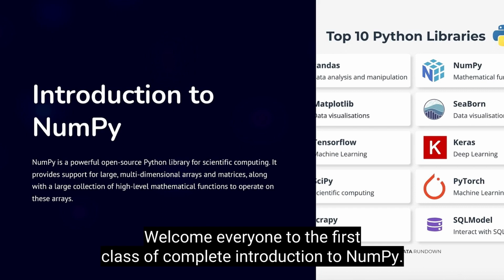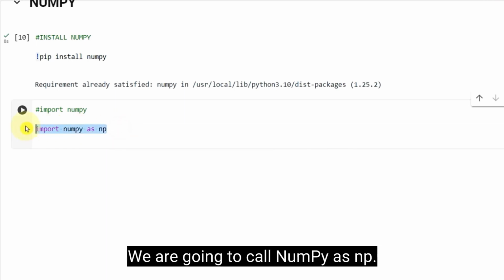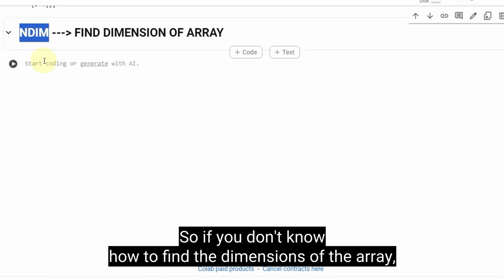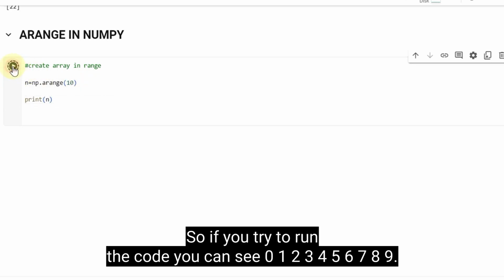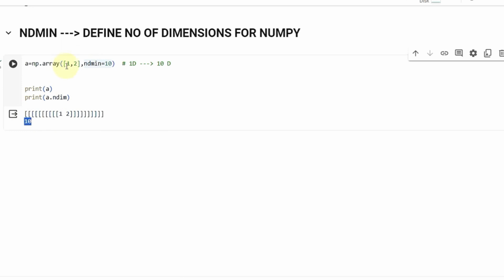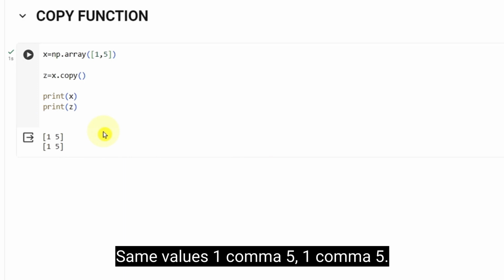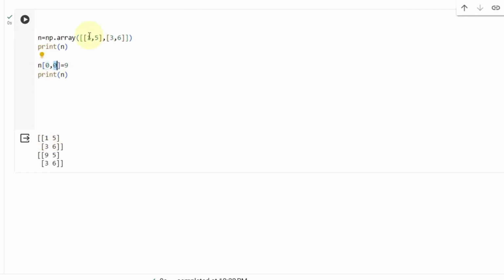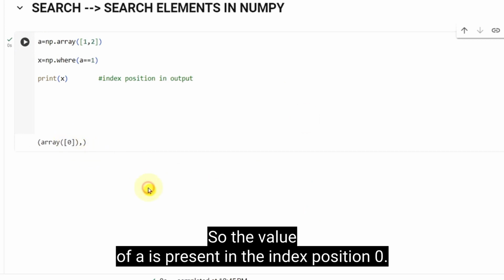Numpy Crash Course For Beginners 2025 || Numpy Tutorial For Beginnners 2025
Welcome to the Numpy Crash Course for Beginners 2025! 🚀 In this Numpy tutorial for beginners 2025, you will learn all the basics of Python Numpy step by step. This crash course covers Numpy arrays, Numpy operations, Numpy functions, and data analysis with Numpy in a simple way.

If you are searching for a Numpy tutorial for beginners 2025 or want to quickly master Numpy crash course for beginners 2025, this video is the perfect starting point. Learn how to use Numpy for Python programming, machine learning, and data science.

By the end of this Numpy crash course 2025, you will be confident in using Numpy for beginners in real projects.

Numpy crash course for beginners 2025
Numpy tutorial for beginners 2025
Numpy crash course 2025
learn Numpy for beginners 2025